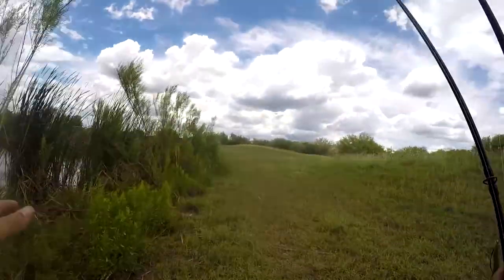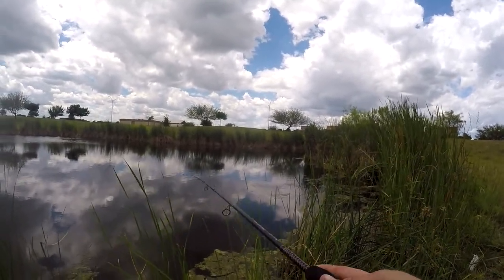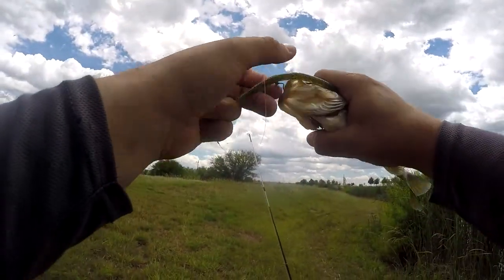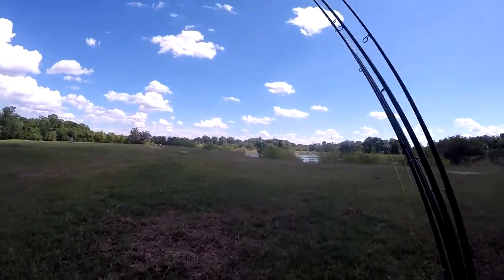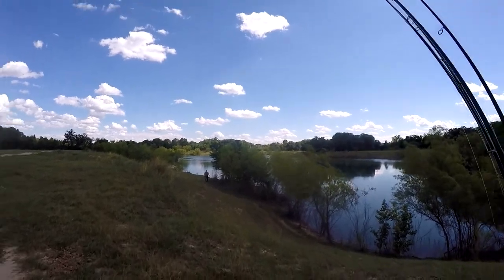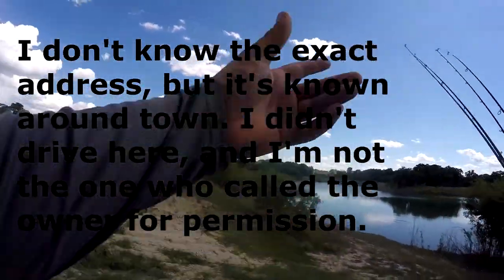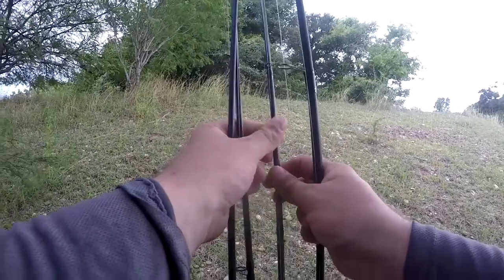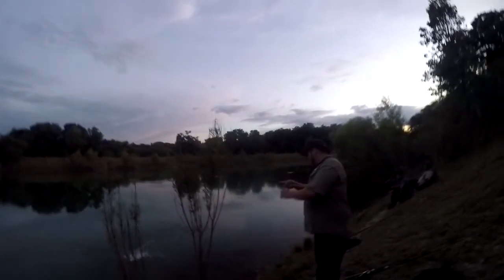STORMS AND ANGRY COWS - Bass Fishing a Farm Pond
We started off checking out a small pond that suffered a fish kill, then moved on to a place called Ms. Kitty's. Unfortunately, I don't have the exact address or phone number. You pay to get in, and it's off Macdonna-Lacoste Road.
Bait Used in this Video